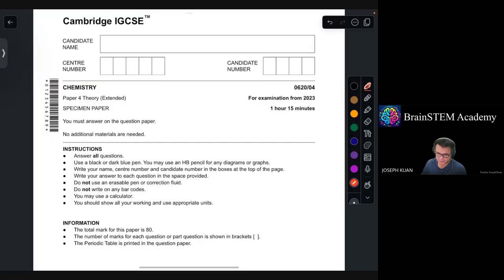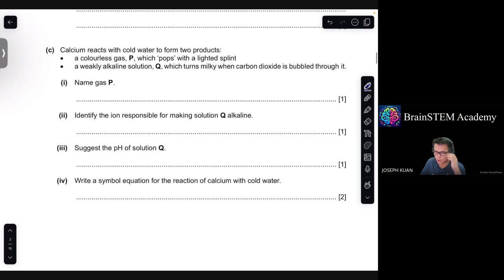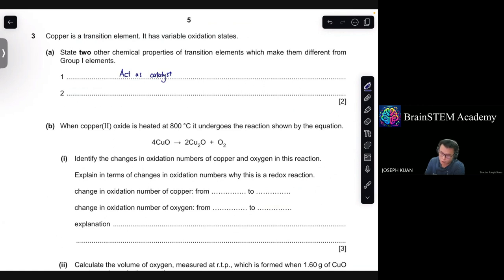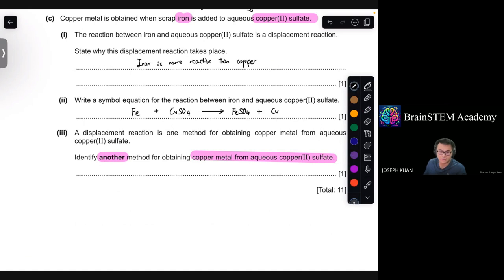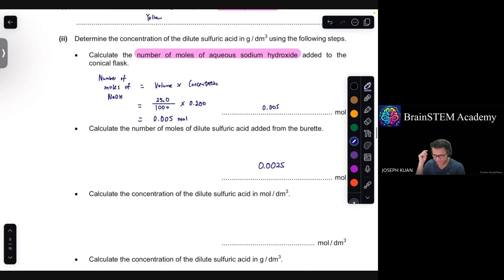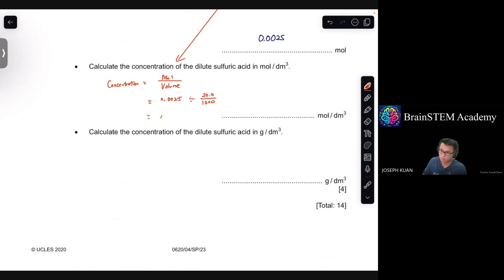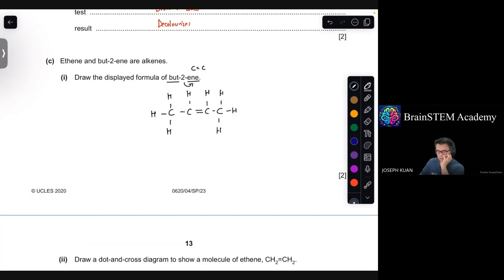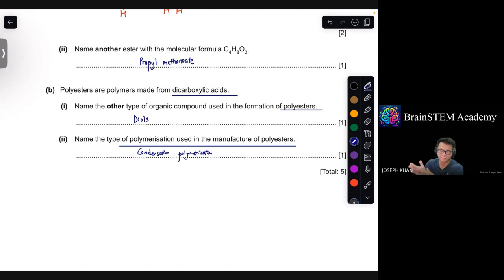IGCSE Chemistry Paper 4 [Specimen Paper 2023] Solved with A* Model Answers [0620/04]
Cambridge IGCSE Chemistry Paper 4 [Specimen Paper 2023] Solved with A* Model Answers and Detailed Explanations[0620/04]📚✨

Boost your grades by watching this video before your exams! 🚀 By practicing with this video, you can aim for an A* in your IGCSE Chemistry 0620 Exam! 🌟

If you'd like to join my weekly IGCSE Chemistry classes, you can visit my

🎥 Expand Your Knowledge with More Discussions -

Hello 👋, I'm Teacher Joseph Kuan from BrainSTEM Academy 🧠🚀. I teach Chemistry for Cambridge IGCSE in Malaysia 🇲🇾.

Meanwhile, I was also once a
(a) 🏫 Government high school mathematics and science schoolteacher
(b) 🧪 Biochemistry quantitative research scientist (specializing in food, fermentation, and nutritional sciences)
(c) 🌎 Cambridge IGCSE high school tutor teaching the following subjects: Biology (0610), Chemistry (0620), Science (0653 & 0654), Additional Mathematics (0606), and Mathematics (0580)
(d)  Singapore O-Level Mathematics Teacher

I have been teaching for 7+ years with more than 1000+ hours of teaching cumulatively, impacting 500+ students. 📚👩‍🏫 I love teaching and sharing what I know to help shape and develop our future generation. 🌍👩‍🏫

Timestamps:
0:00 Question 1
5:25 Question 2
15:19 Question 3
23:38 Question 4
35:45 Question 5
41:25 Question 6
50:55 Question 7